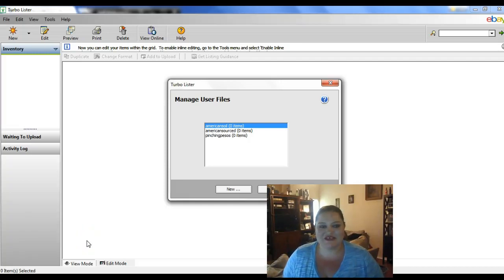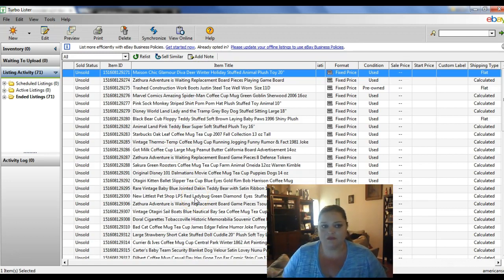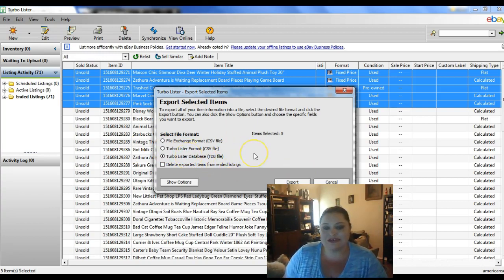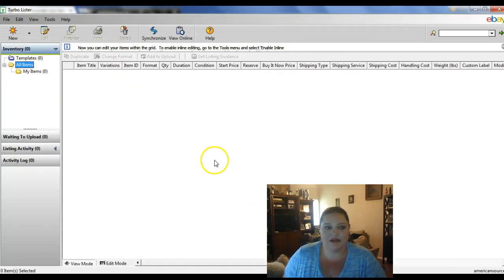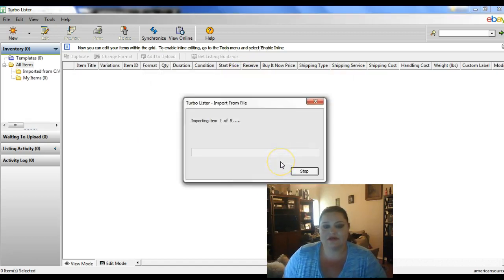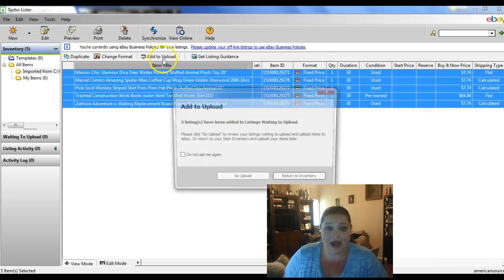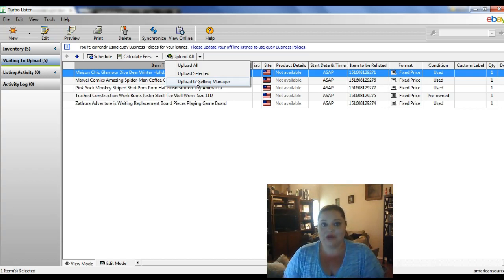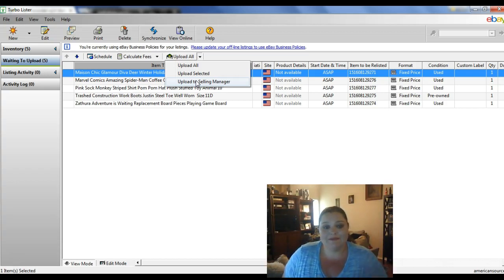How To Transfer/Move Ebay Listings From One Account To Another User ID or Store using Turbolister